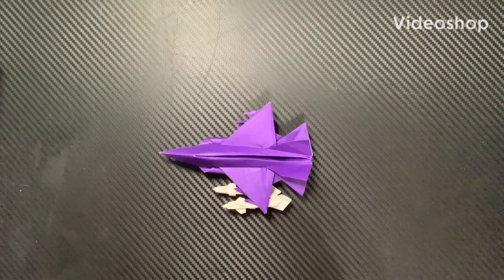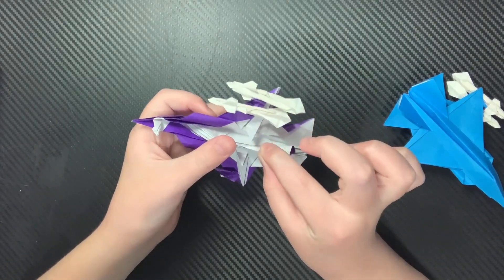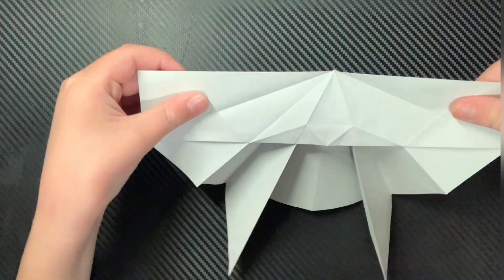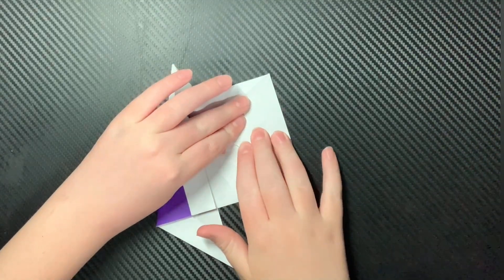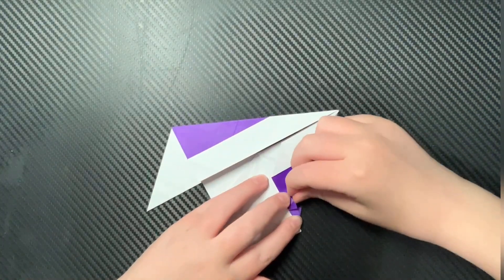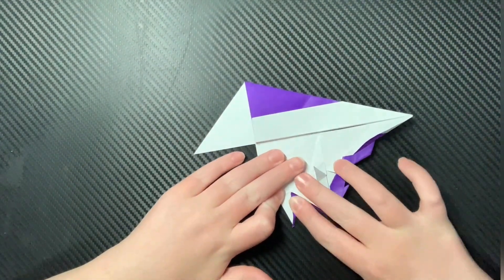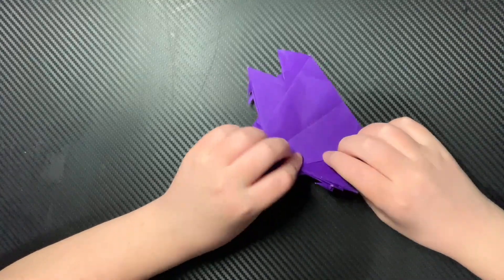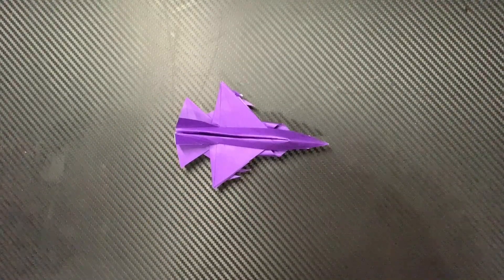Hybrid Examples Ep.1: How to fold Fury X V2.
This is the first episode of my new series, Hybrid Examples (how creative). whats unique about Hybrids is that there is nothing original about them. In this episode I teach you how to fold Fury X V2, which is similar to the original Fury X but it has improved rear landing gear struts and missile rack placement.